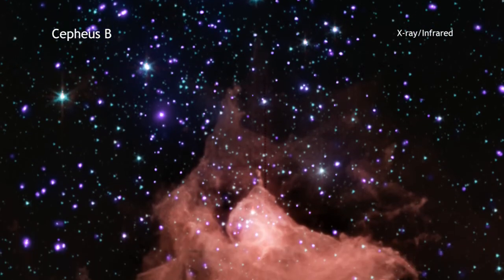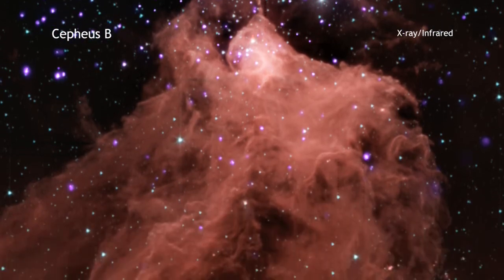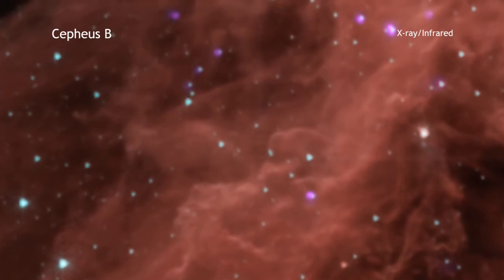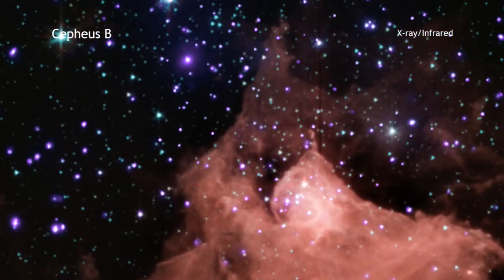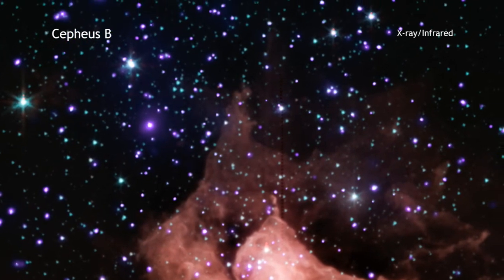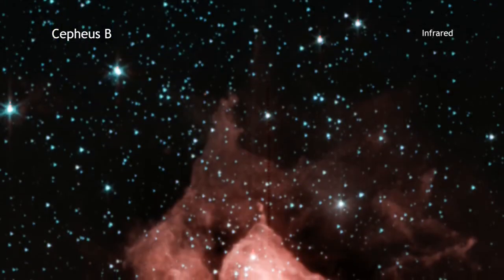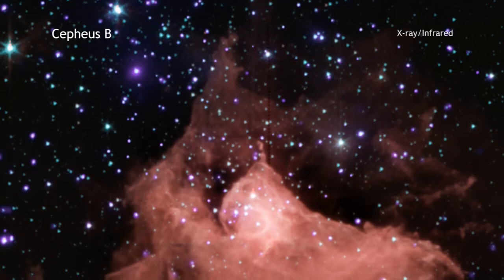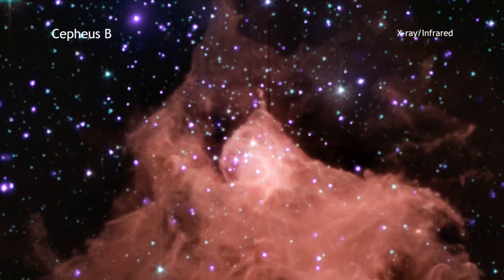Cepheus B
'A new study from two of NASA's "Great Observatories" provides fresh insight into how some stars are born, along with a beautiful new image of a stellar nursery in our own Milky Way Galaxy. While astronomers have long understood that stars and planets form from the collapse of a cloud of gas, the main causes of this process have remained mysterious. Now, research on an object known as Cepheus B, a cloud of hydrogen about 2400 light years from Earth, helps answer that question. X-rays seen by Chandra show where the young stars in the cloud are, while infrared emission observed by Spitzer reveals whether these stars contain planet-forming disks around them. Taken together, these data reveal that radiation from massive stars is triggering a new generation of stars to be born. This happens more often than previously thought.'